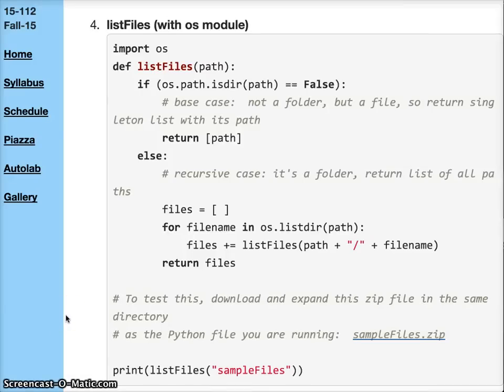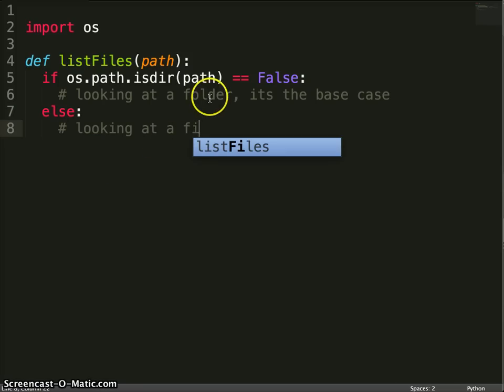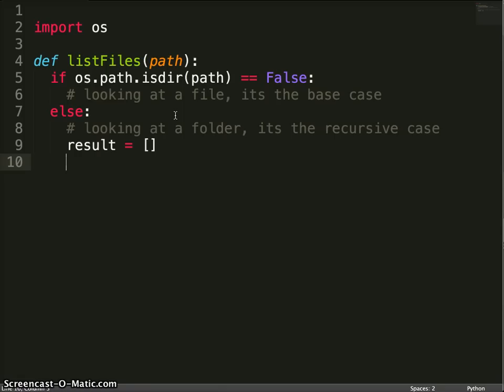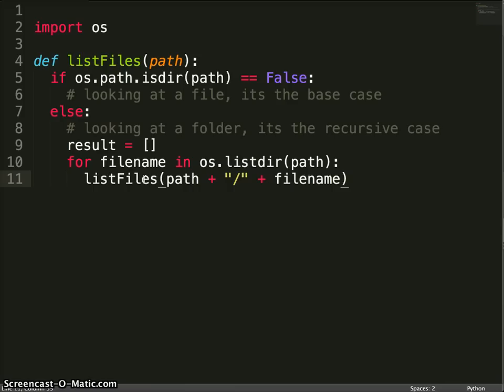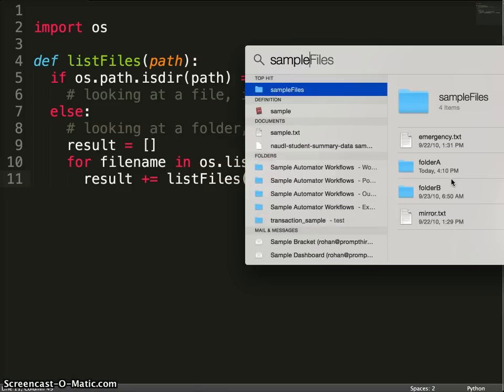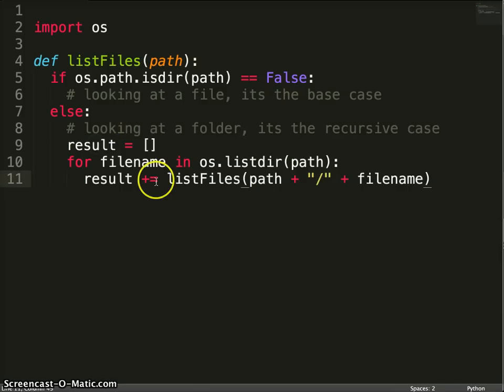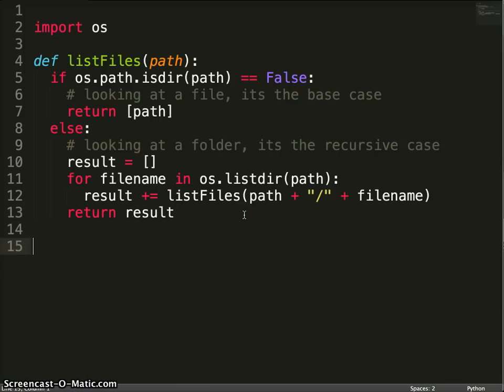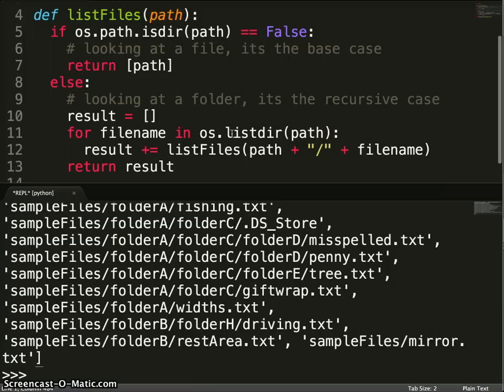15 112 f15 recursion2 listfiles by rohan